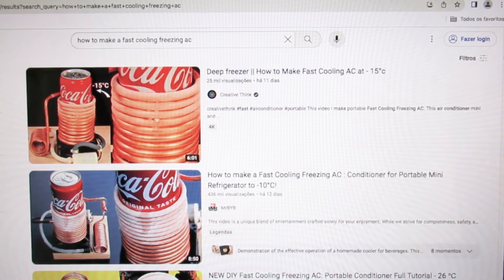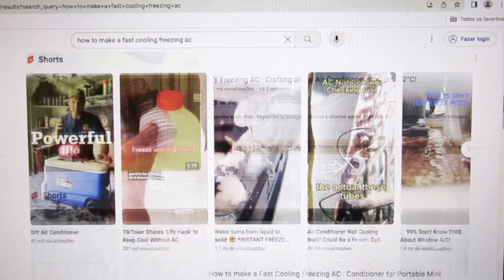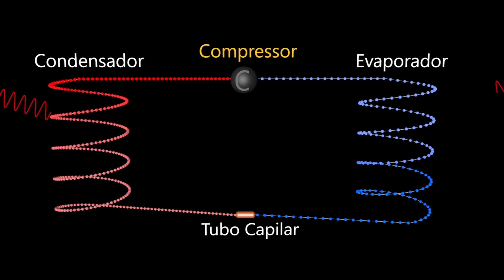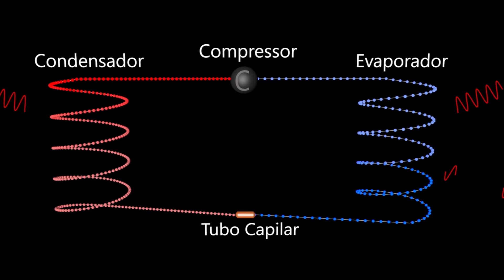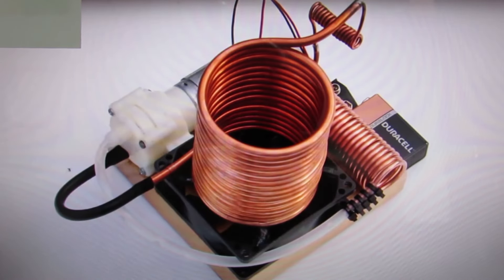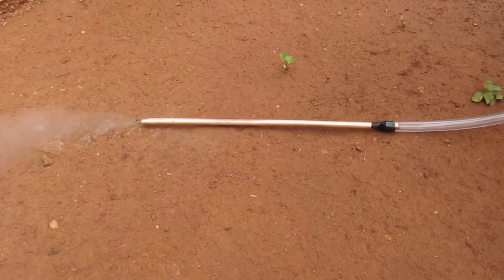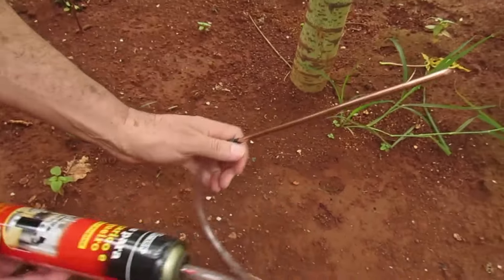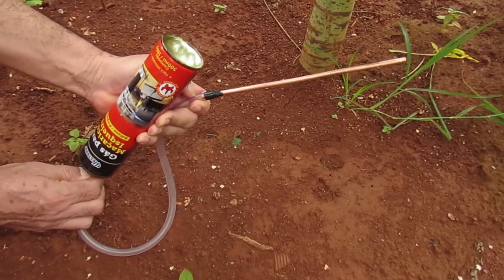Fast Cooling Freezing AC - 25 °C - Does This Really Work????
This video brings our impressions about a type of device that is being presented in several videos as a quick-cooling refrigerator.